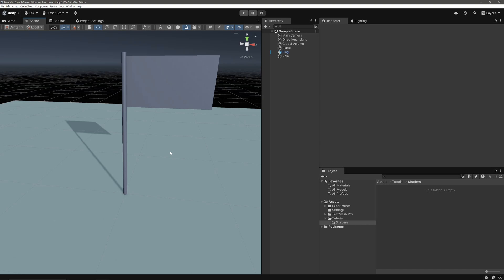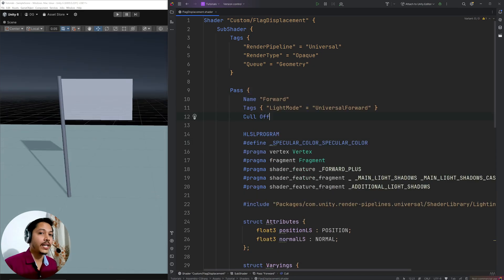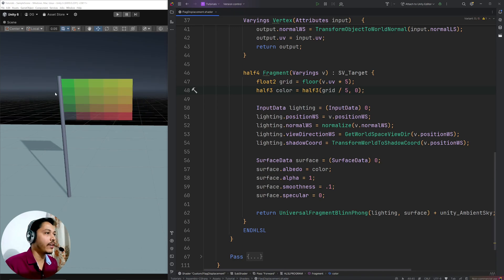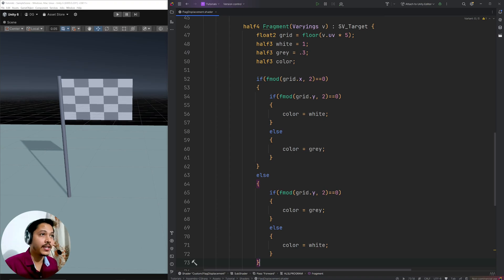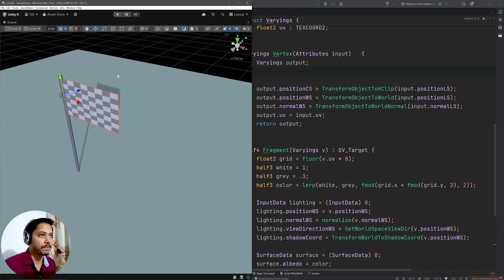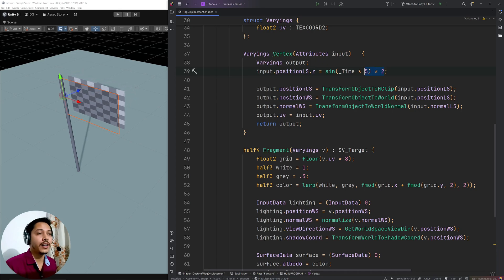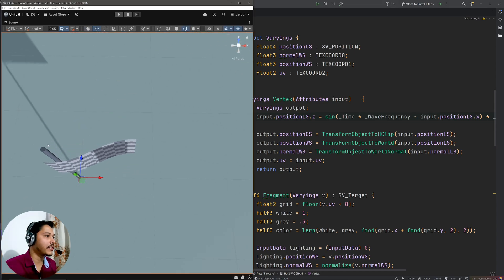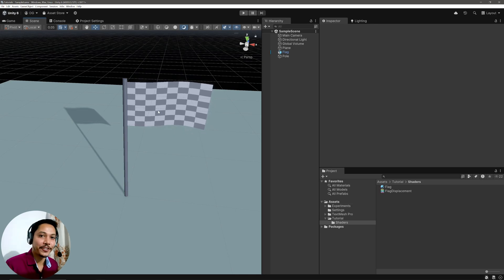Vertex Displacement Shader in Unity 6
In this Unity URP tutorial, I will show you how to write Vertex Displacement shader in Unity 6. This is the 4th episode of the "Shaders for Programmers" Series and assumes you have watched all previous episode.